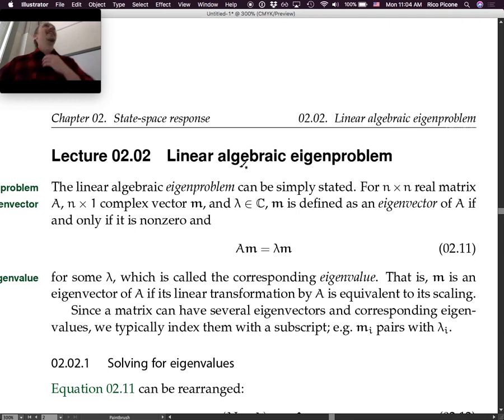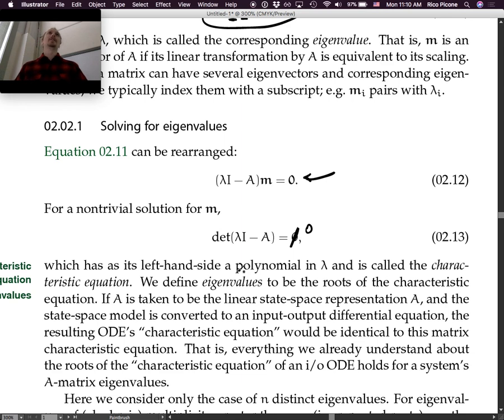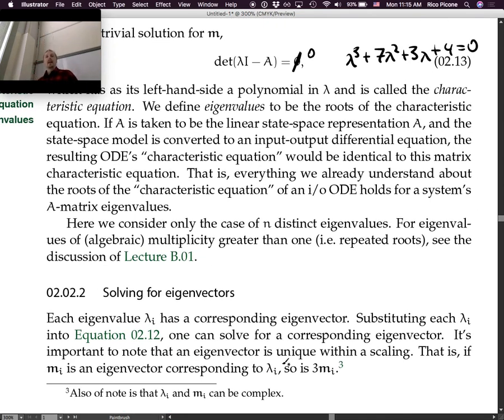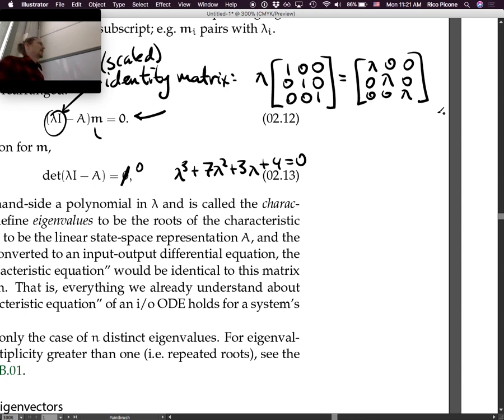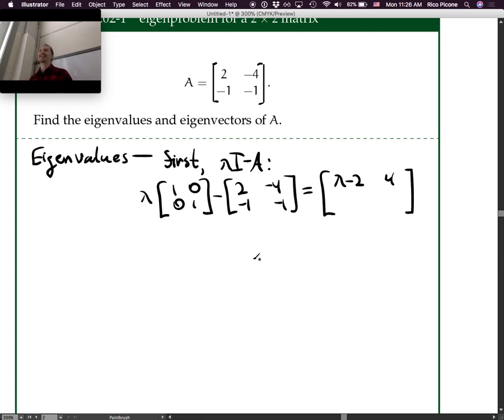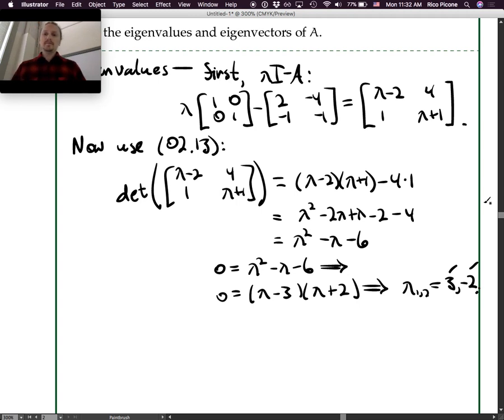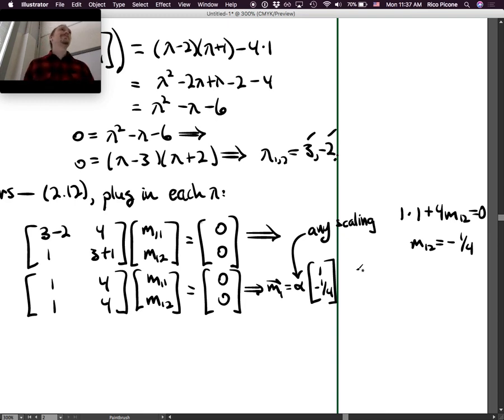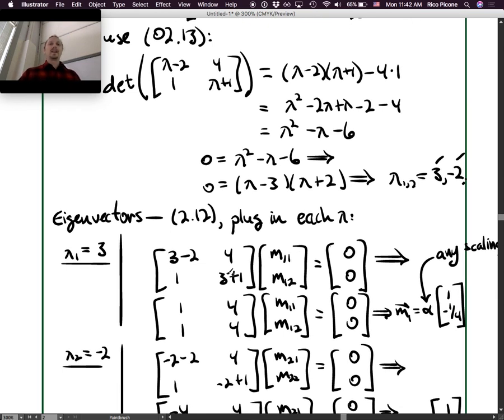02.02 Linear algebraic eigenproblem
Solving The Linear Algebraic Eigenproblem. Eigenvalues. Eigenvectors. This lecture was recorded at Saint Martin's University in the Spring 2018 term as part of the course ME 370 System Dynamics and Control (see the course It is the property of the instructor Dr. Rico Picone.